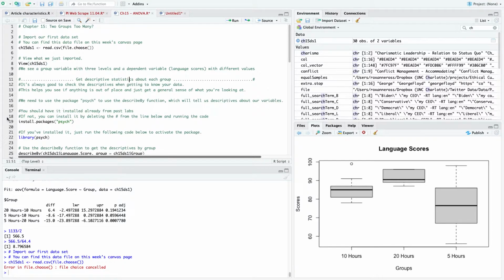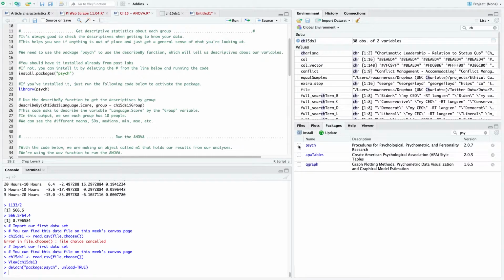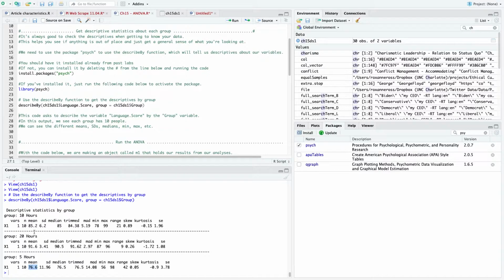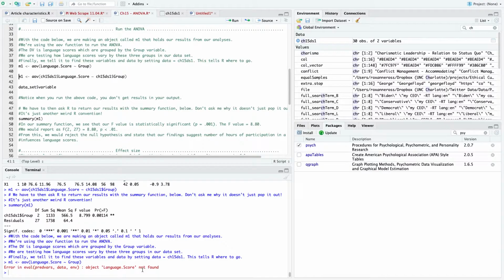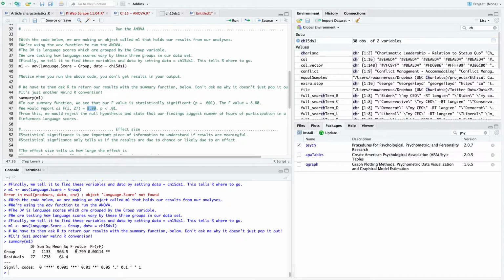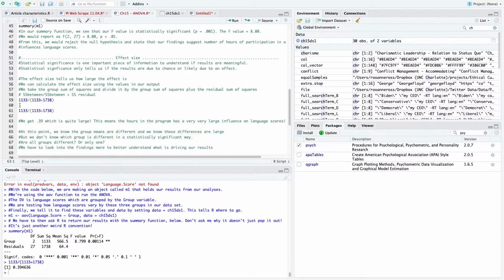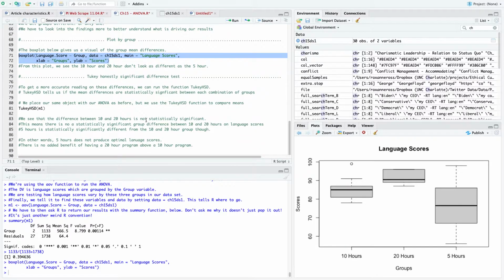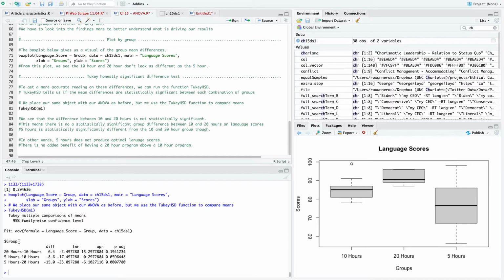Running an ANOVA in R 2